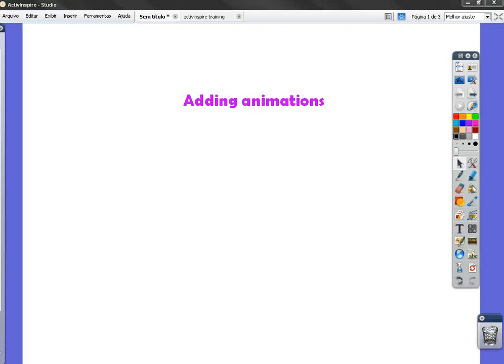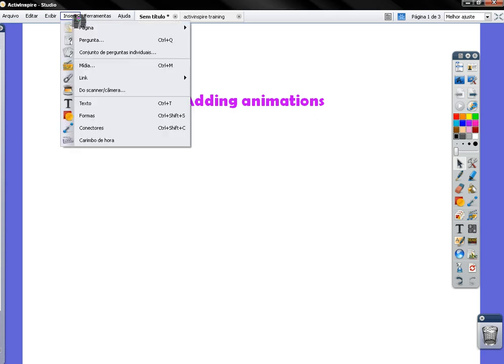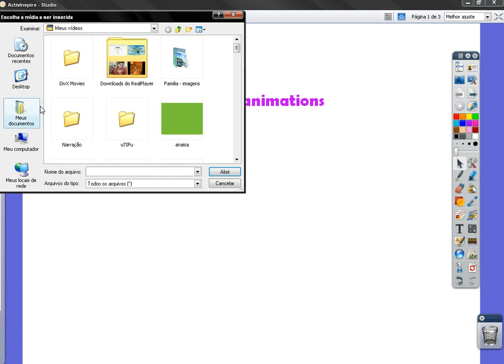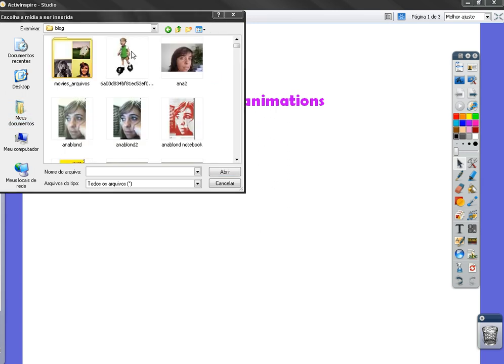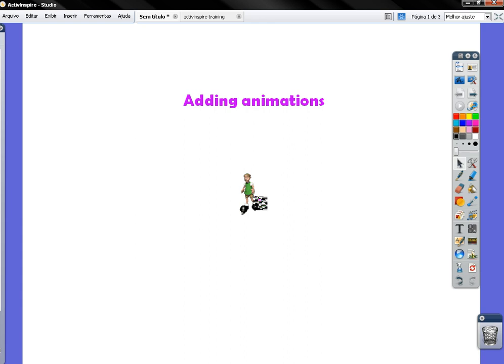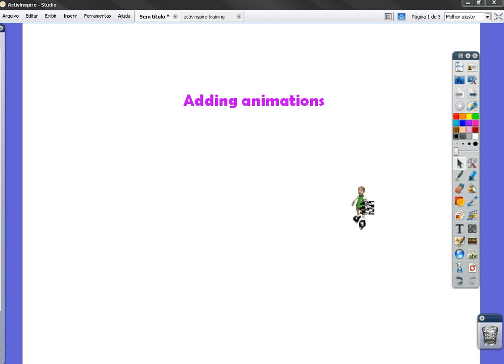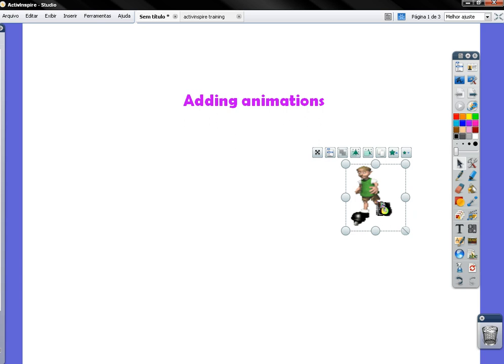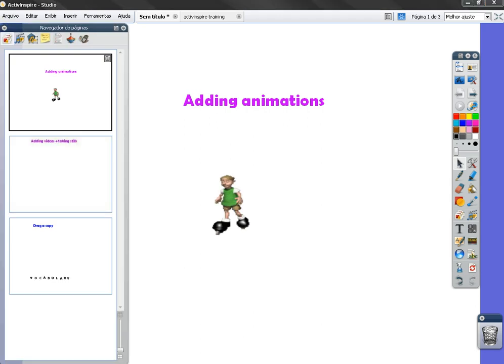ActivInspire - Adding Animations (Screenr.com)